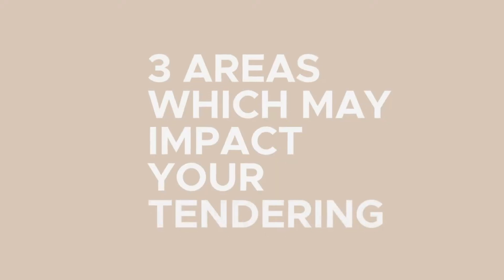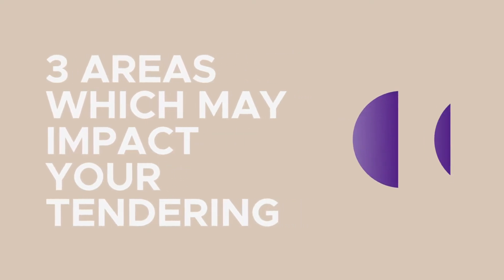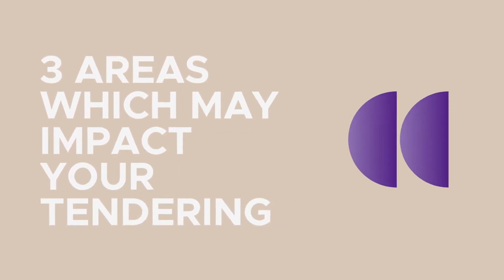How to analyse a tender enquiry and what to look out for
Analysing a tender can feel like a laborious task, but carrying out an assessment before you dive right in will help you save time in the long run.

Here’s a snapshot of the key items to look out for and where to find them.

Chapters:
00:00 Intro
00:37 3 areas of tendering impact
00:44 Drawings & Information
01:46 Commercial
02:08 Scope
02:22 Scope review: Products
02:31 Scope review: Specifications
02:48 Scope review: Prelims
03:05 Takeaway